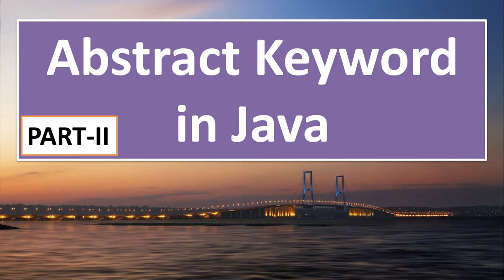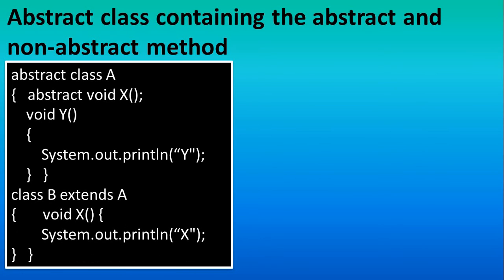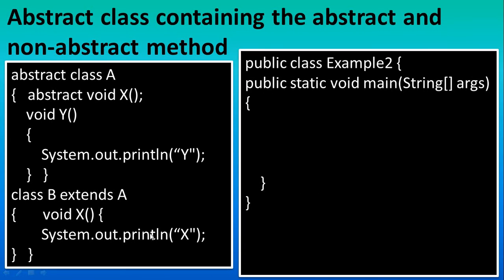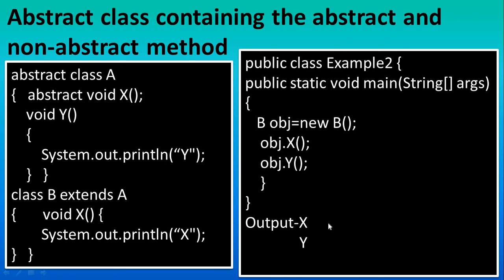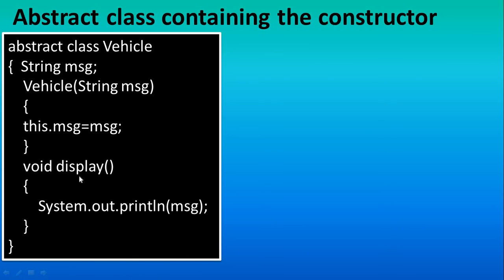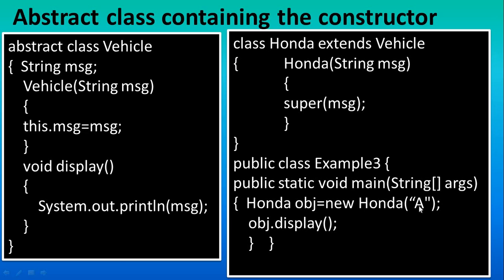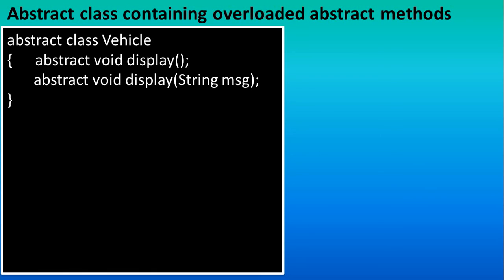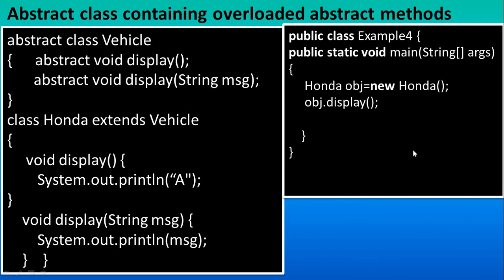Abstract Keyword in JAVA,part-2,#56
Hello friends,
In this tutorial we will see more examples which is base on abstract keyword.